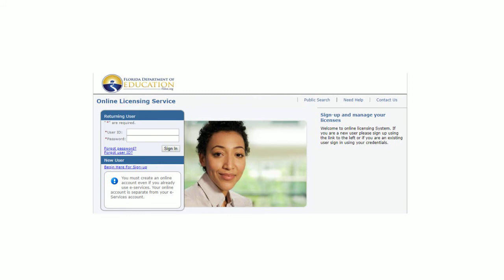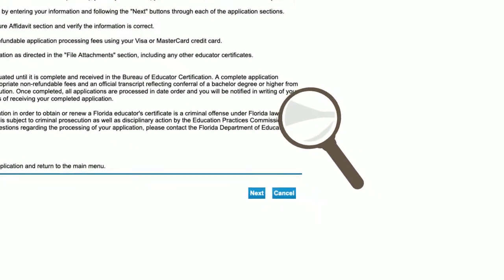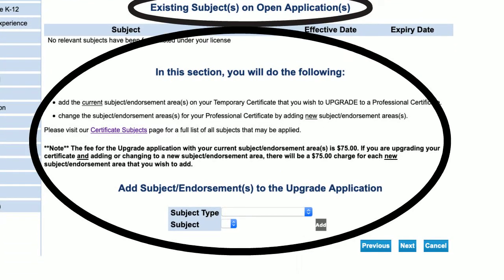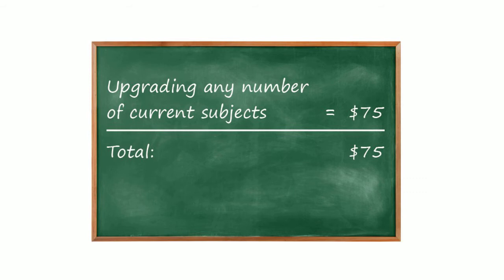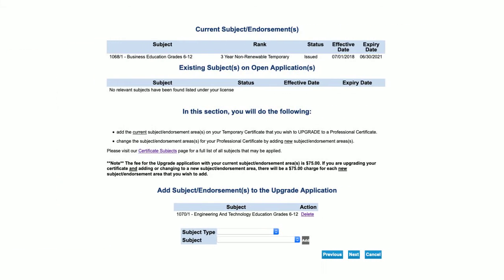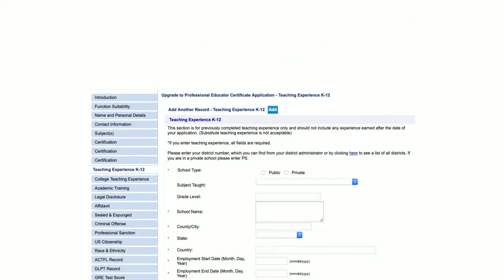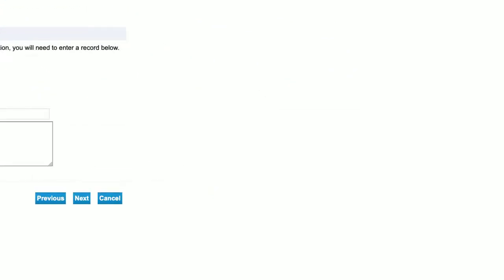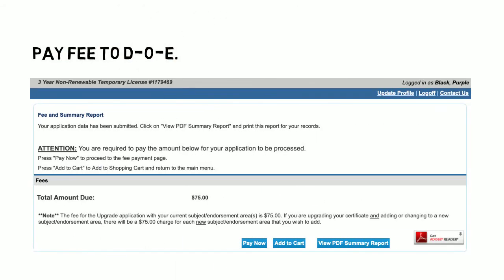Upgrading from a Temporary Certificate to Professional Certificate